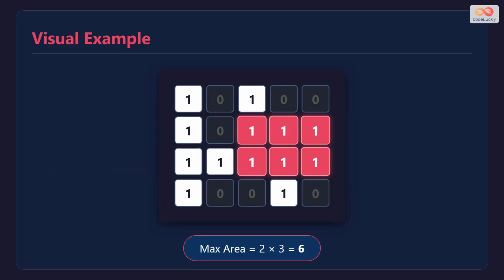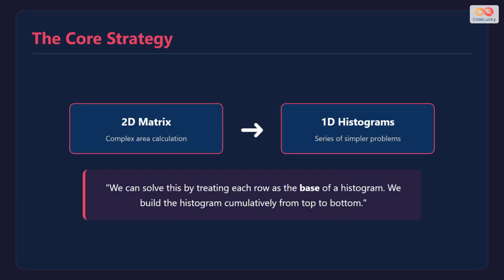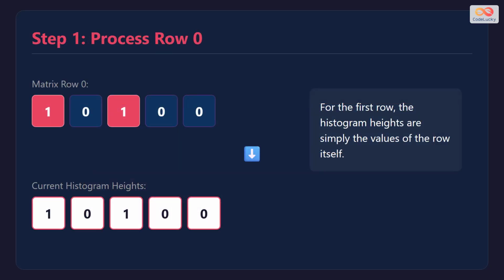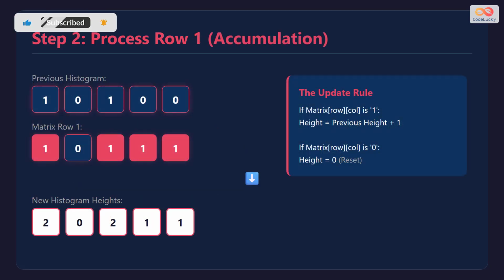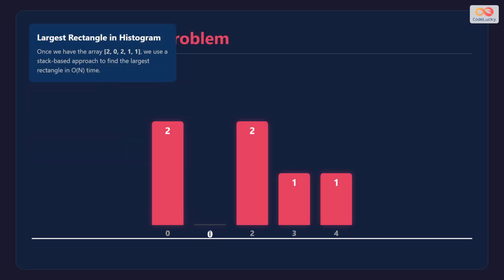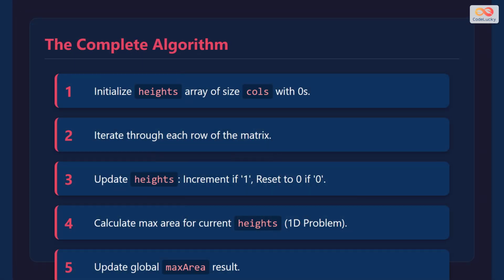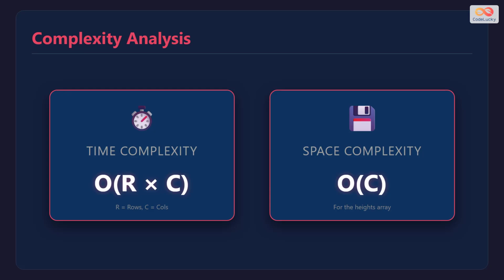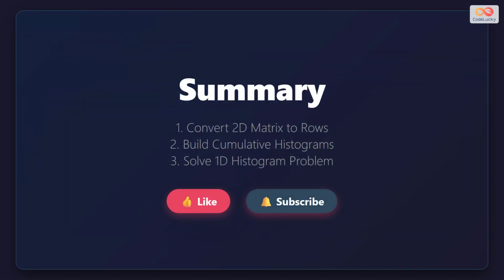Maximal Rectangle - LeetCode Hard Solution Explained (2D Histogram Approach)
Learn how to solve the Maximal Rectangle problem (LeetCode 85) using the efficient 2D Histogram approach. 🚀

In this video, we break down this 'Hard' coding interview problem into manageable steps. We'll visualize how to convert the 2D matrix into a series of 1D histogram problems, allowing us to find the largest rectangle of 1s in linear time.

Typical Interview Questions:
- How do you optimize the brute force solution?
- What is the relationship between this problem and 'Largest Rectangle in Histogram'?
- Can you solve this in O(Rows * Cols) time?

Topics Covered:
- Binary Matrix Traversal
- Dynamic Programming Concepts
- Stack-based Histogram Algorithm
- Complexity Analysis

Chapters:
00:00 - Maximal Rectangle
00:10 - The Problem Statement
00:22 - Visual Example
00:40 - The Core Strategy
00:55 - Step 1: Process Row 0
01:10 - Step 2: Process Row 1 (Accumulation)
01:26 - Solving the Sub-Problem
01:40 - The Complete Algorithm
01:59 - Complexity Analysis
02:16 - Summary
02:32 - Outro